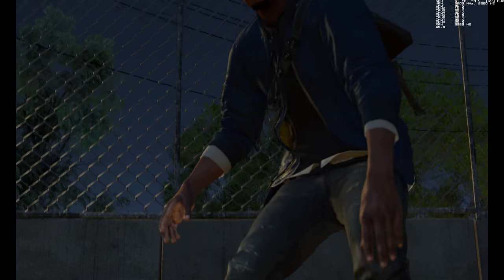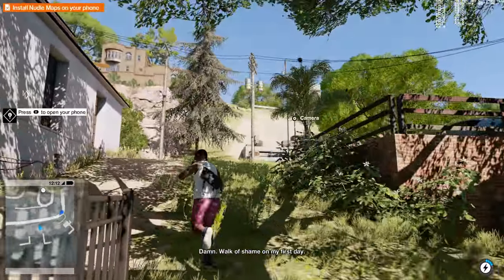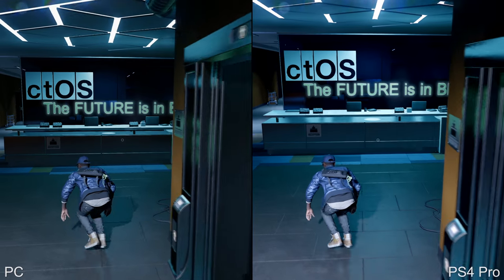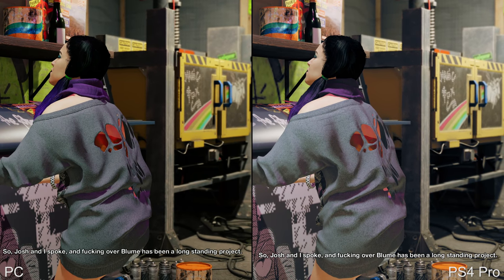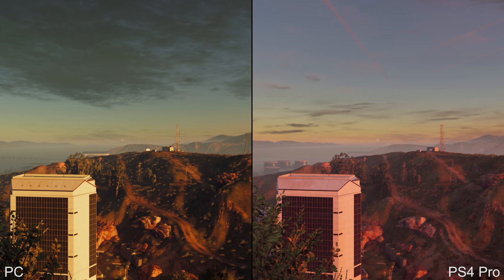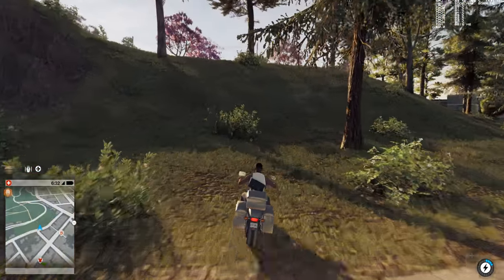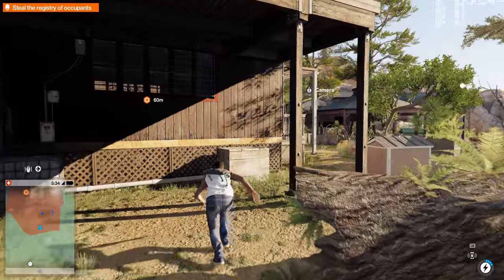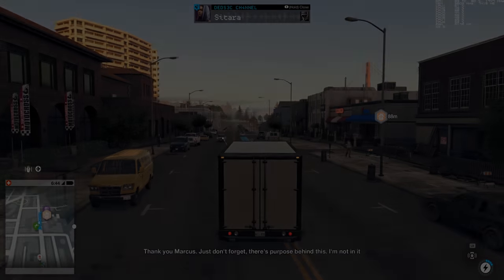Watch Dogs 2 PC 4K vs PS4 Pro Graphics Comparison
What does it takes to run Watch Dogs 2 on PC at 4K with 60fps gameplay? And how does the PC version compare to the PS4 Pro version? Rich fires up the game to find out.